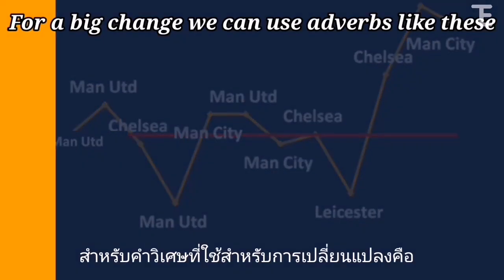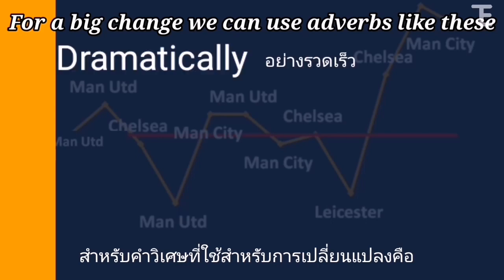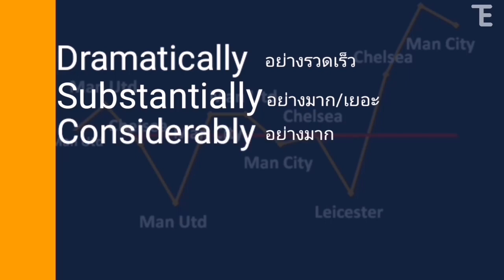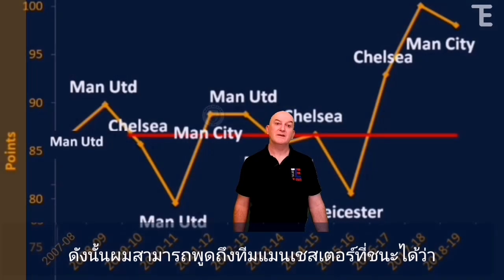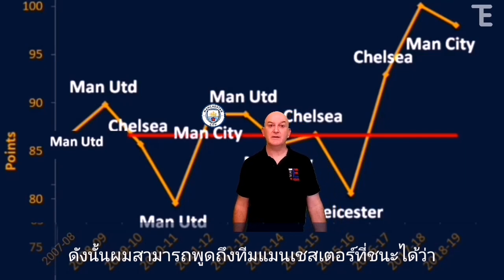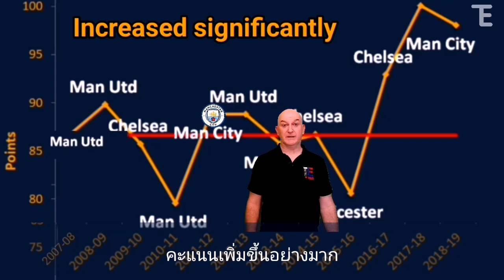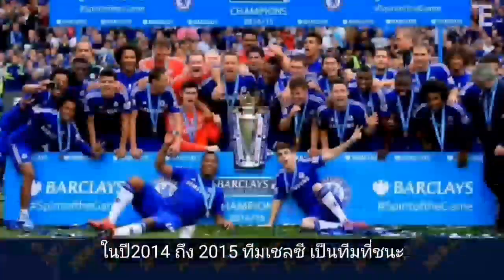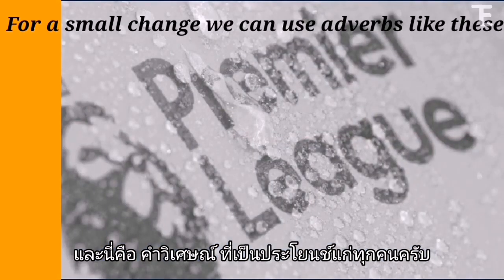TRENDS | How to describe trends in English (Thai subtitles)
่่่่่่ีีIn this lesson we talk about how to describe trends in English.

It could be talking about last years sales figures, or just expressing your opinion in a chat after work. Whatever the situation,  this lesson will tell you what you need to know.

You will learn vocabulary to use to describe when trends go up, go down or stay the same. You will also learn how to explain a big change or a small change clearly.

By the end of the lesson your understanding will have increased markedly!

ในบทนี้เราพูดถึงวิธีอธิบายแนวโน้มในภาษาอังกฤษ

 อาจพูดถึงตัวเลขยอดขายในปีที่ผ่านมา หรือเพียงแค่แสดงความคิดเห็นของคุณในการแชทหลังเลิกงาน  บทเรียนนี้จะบอกคุณว่าคุณต้องรู้อะไร

 คุณจะได้เรียนรู้คำศัพท์เพื่อใช้อธิบายเมื่อแนวโน้มสูงขึ้น ต่ำลง  หรือคคงที่ คุณจะได้เรียนรู้วิธีการเปลี่ยนแปลงครั้งใหญ่หรือการเปลี่ยนแปลงเล็กน้อย

 ในตอนท้ายของบทเรียนคุณจะเข้าใจเพิ่มขึ้นอย่างชัดเจน!

2018-19 Manchester City 98 points

2017-18 Manchester City 100

2016-17 Manchester City 93

2015-16 Leicester City 81

2014-15 Chelsea 87

2013-14 Manchester City 86

2012-13 Manchester United 89

2011-12 Manchester City 89

2010-11 Manchester United 80

2009-10 Chelsea 86

2008-09 Manchester United 90

2007-08 Manchester United 87